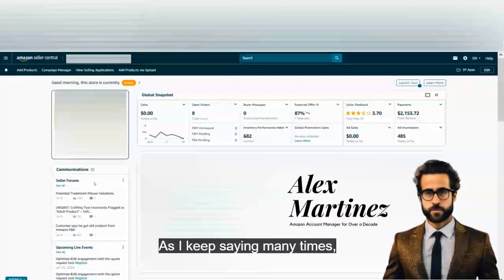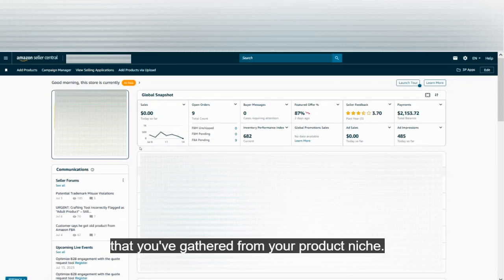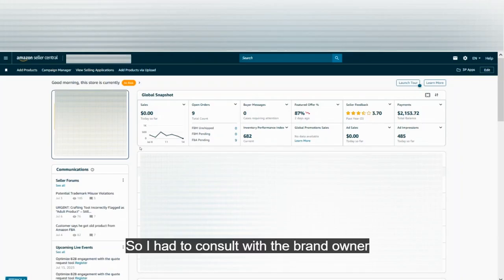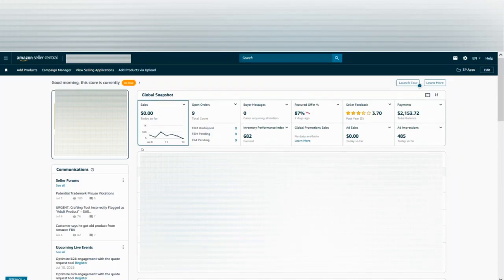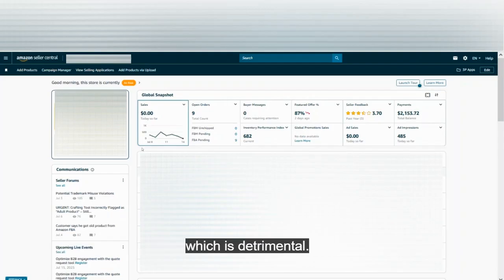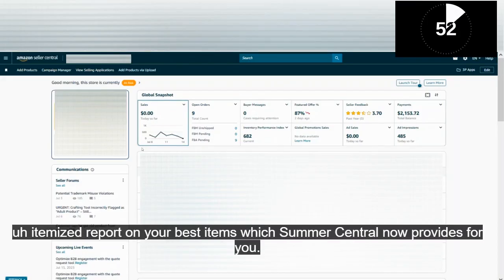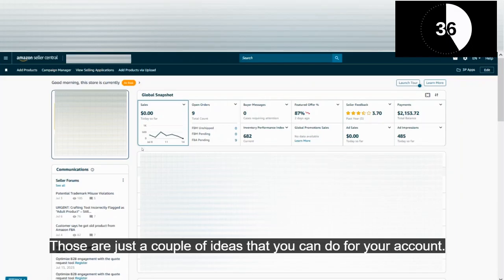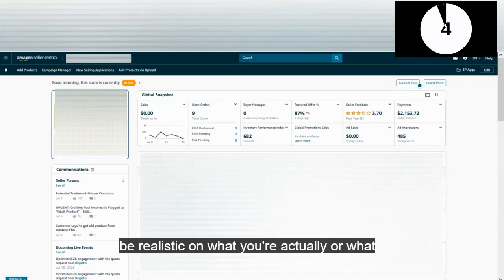Nothing on a Seller Central account is absolute.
At the end of the day, you have to know the account like the back of your hand if you are going to use any of the widgets on Seller Central.